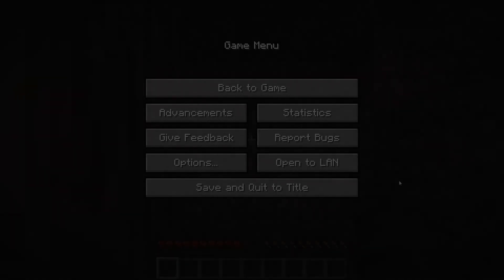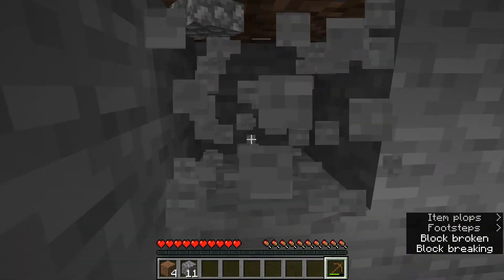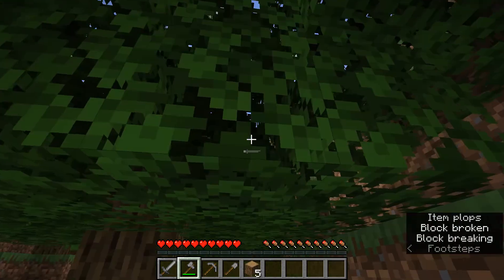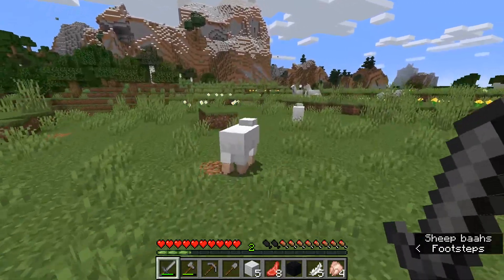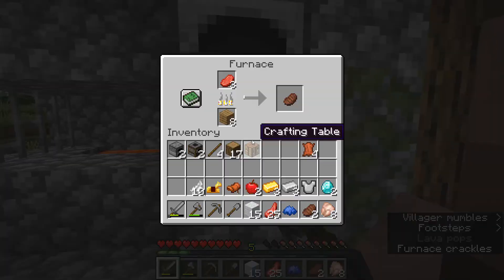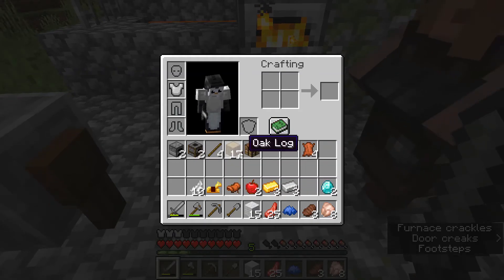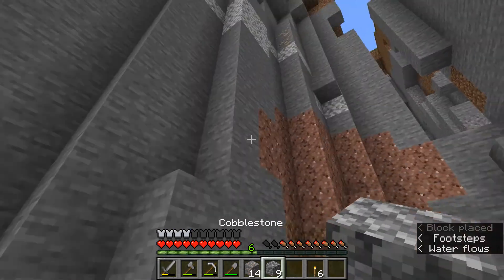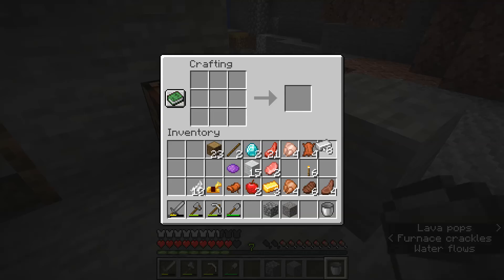Minecraft Let's Play - EP.1 - Getting the Essentials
I'm just a kid that likes to play video games!  Follow and like if you enjoy the video and want to follow along in my adventures.
In this video, we focus on starting a new Minecraft game and getting the necessary tools and inventory to be successful.